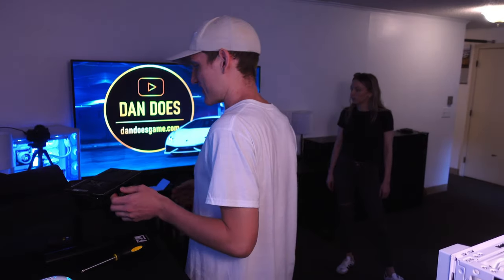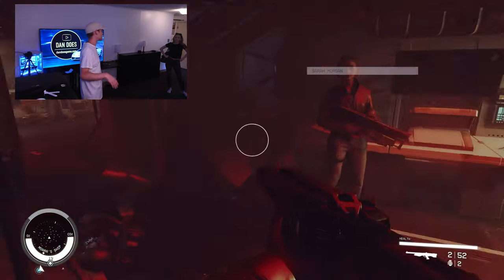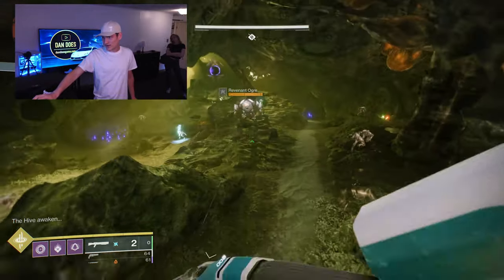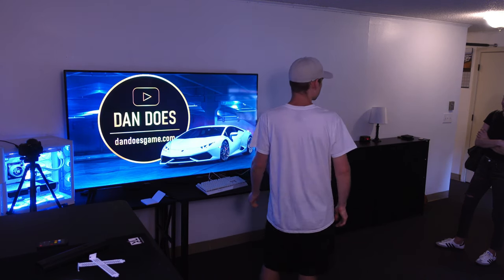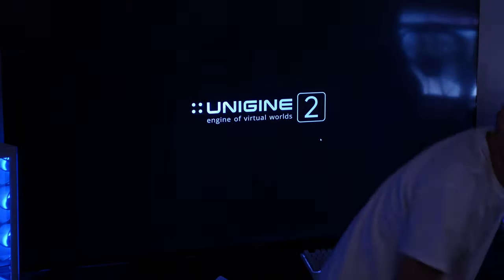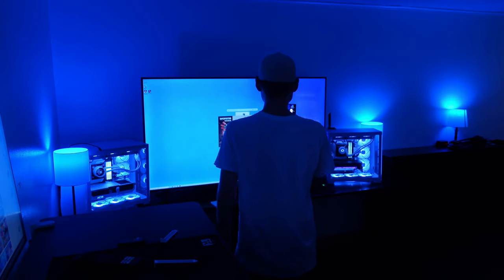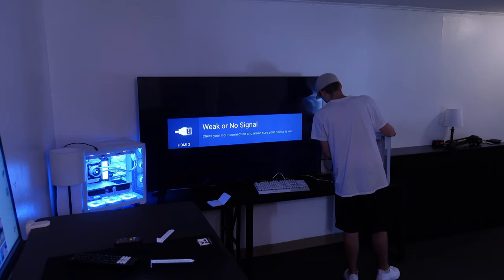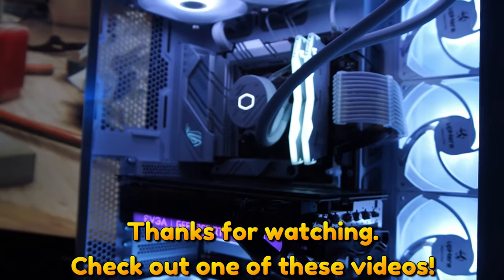I Built Her a NEW GAMING PC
Built a streamer over on twitch a new computer with the intel i9 13900k, evga 3080 Ti adn a bunch of other parts you can check out on amazon with link below.
✅ EVERY Part in this Gaming PC

Lian Li O11 Dynamic EVO Snow White
MSI RTX 4080 Gaming X Trio White
ASUS ROG Strix GeForce RTX 4080 White Edition
Intel Core i9-13900K
ASUS ROG Strix B760-A Gaming WiFi
Cooler Master MasterLiquid 360L Core White
TEAMGROUP T-Force Delta RGB DDR5 Ram
Silicon Power 1TB - NVMe M.2 PCIe Gen3x4 2280 SSD
AsiaHorse 16AWG PSU Cable Extension Power Cords
Apevia SIGNATURE900W 80+ Bronze Certified Active PFC ATX Semi-Modular Gaming Power Supply
white gaming pc
lian li o11 dynamic evo
intel core i9-13900k
high-end gaming pc
high-performance gaming pc
water-cooled gaming pc
rgb gaming pc
white aesthetic gaming pc
2023 gaming pc